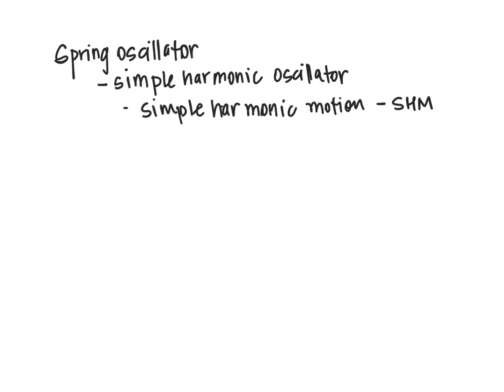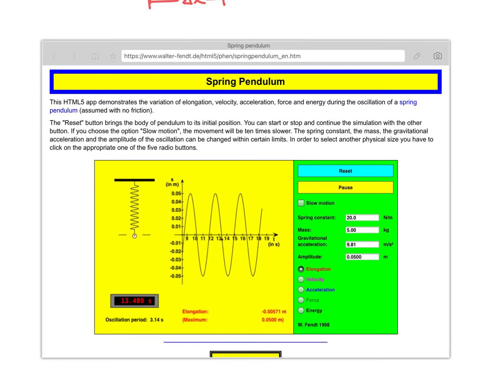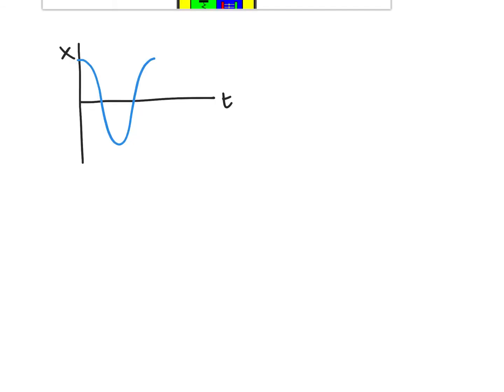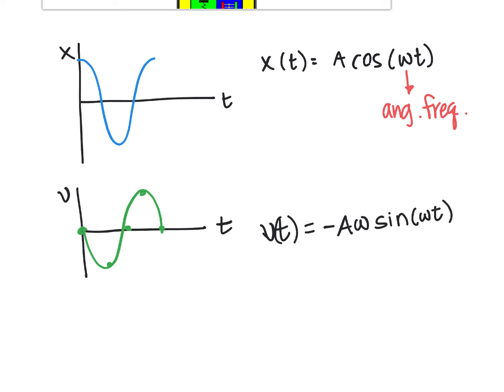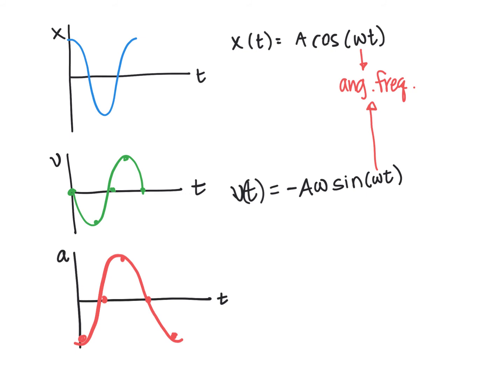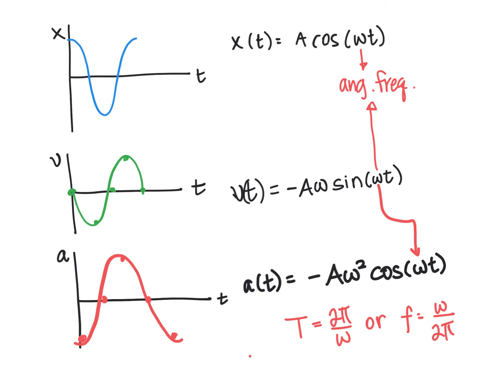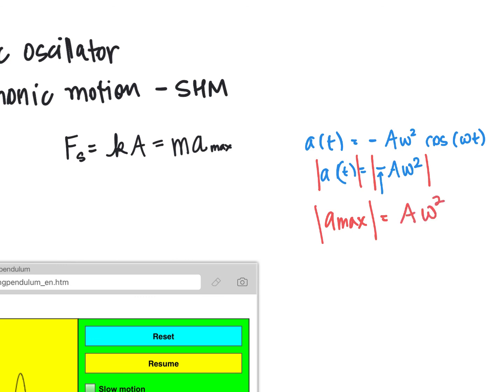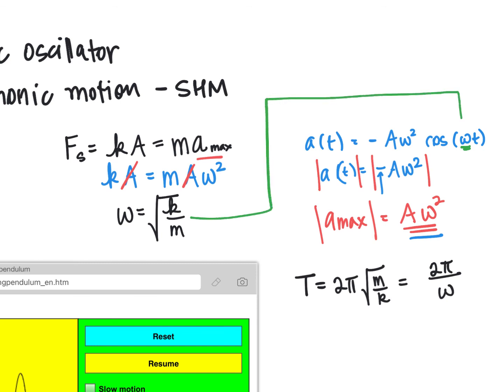Spring Oscillator -SHM